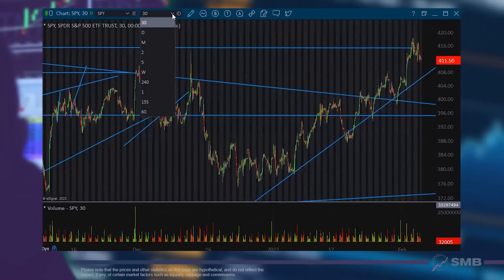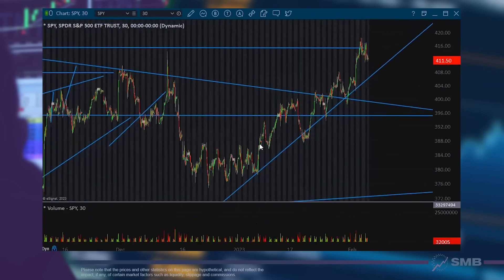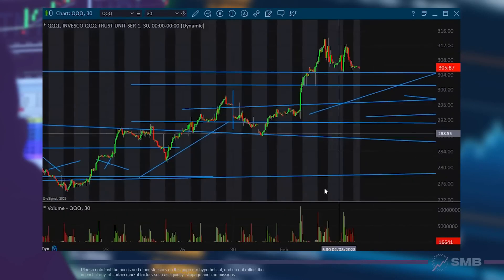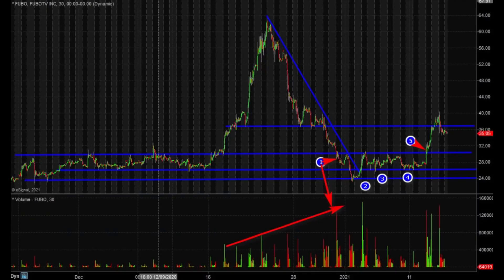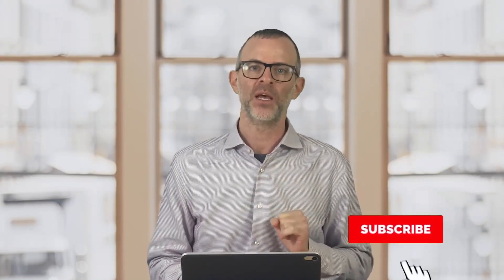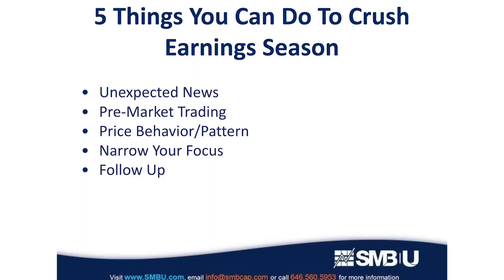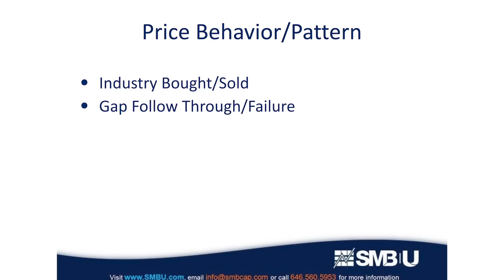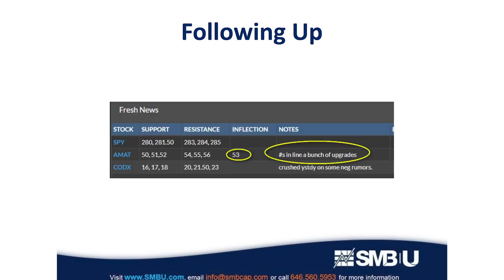FUBO and earning season trade